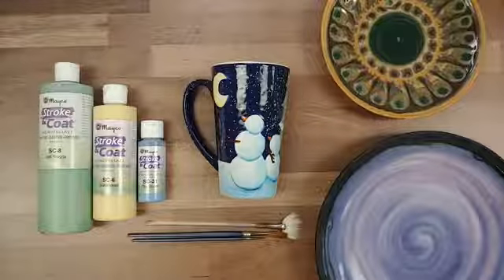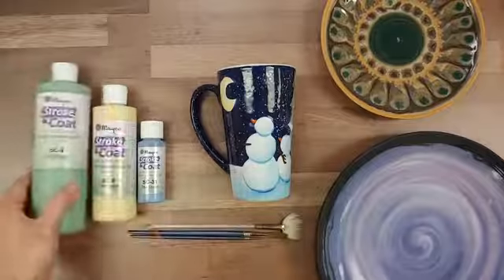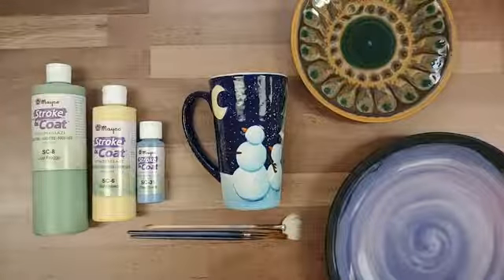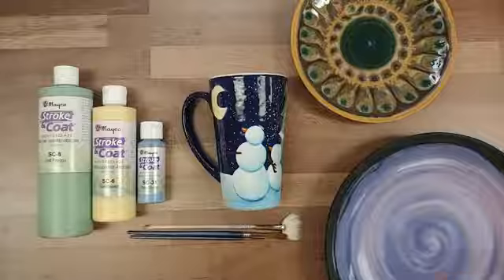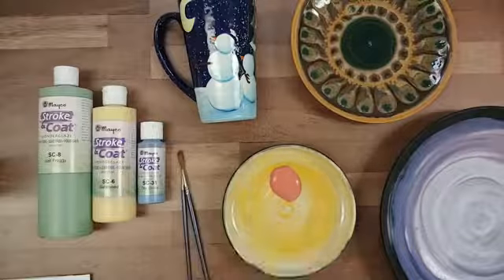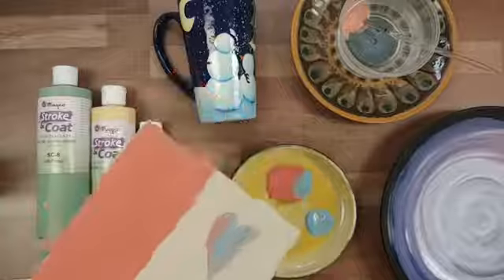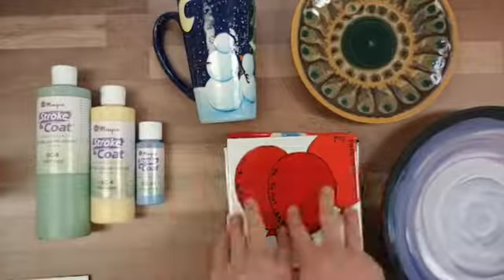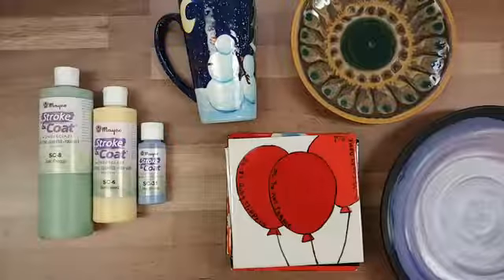All About Stroke & Coat!